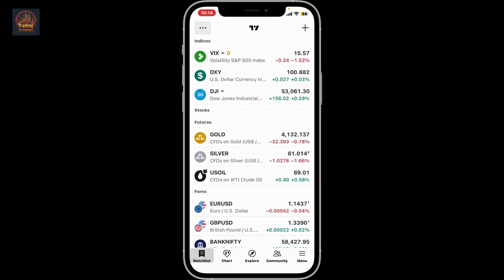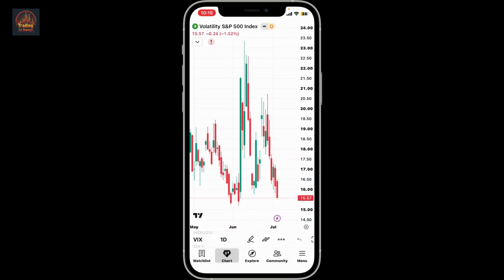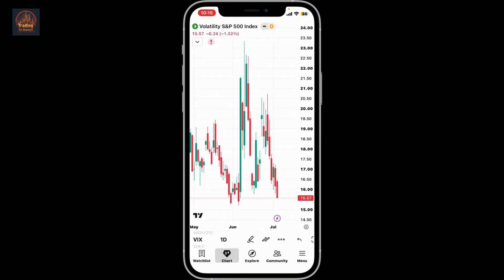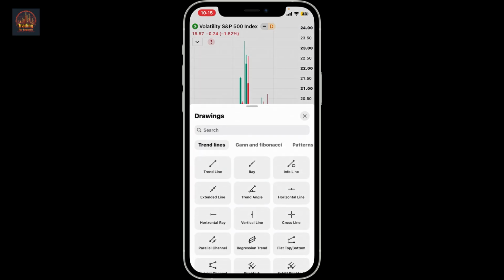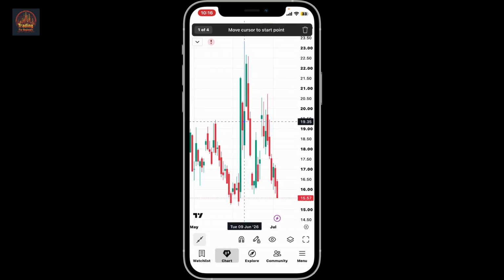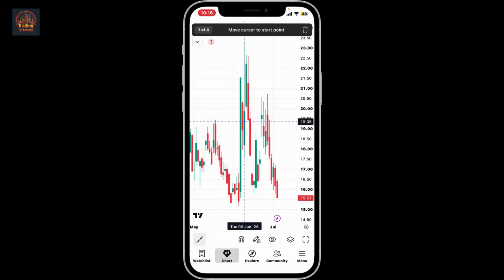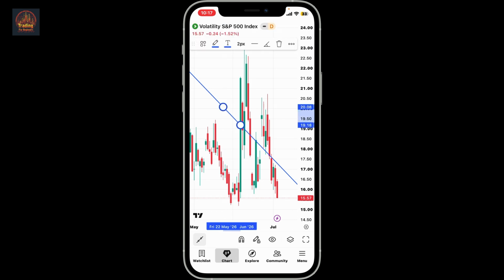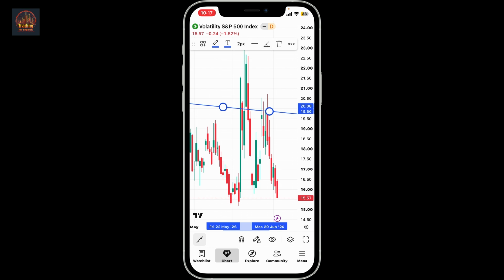How to Draw Trend Lines in TradingView (2026)?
Want to improve your chart analysis in TradingView? In this step-by-step tutorial, I'll show you how to draw trend lines in TradingView using the built-in drawing tools.

Trend lines are one of the most commonly used tools in technical analysis, helping traders identify market direction, potential support and resistance levels, and possible breakout opportunities. Whether you trade stocks, forex, cryptocurrencies, indices, or commodities, this guide will help you get started.